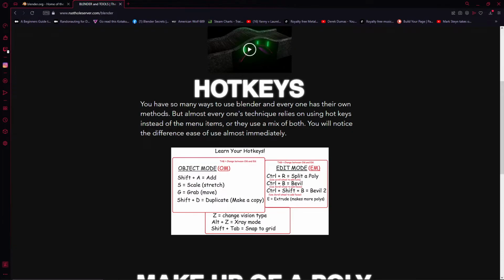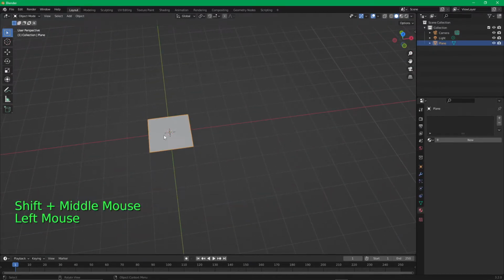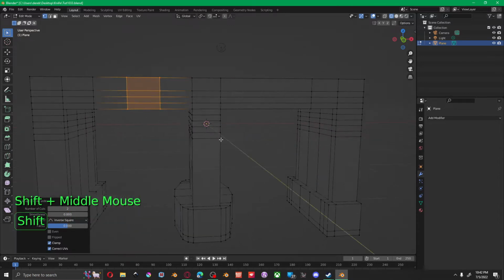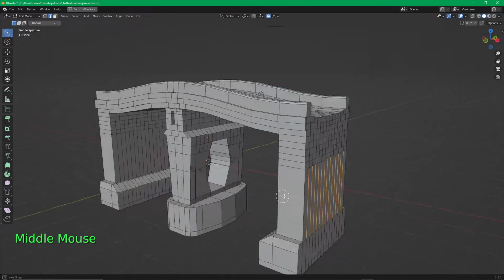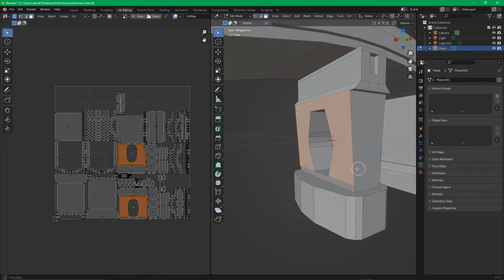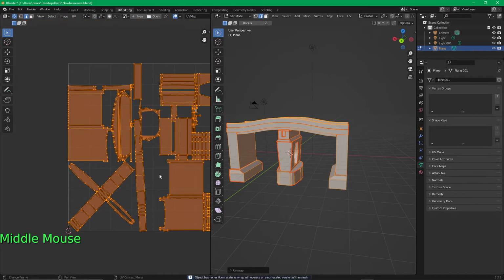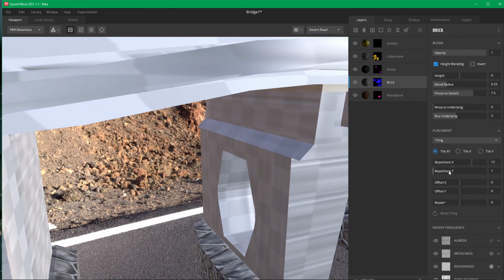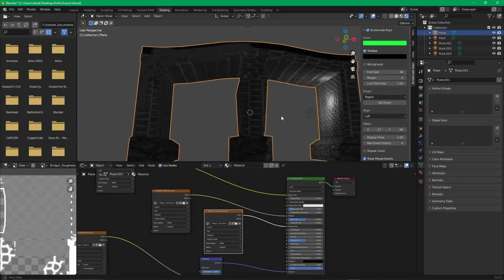SO YOU WANT TO LEARN BLENDER? (PRERELEASE)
THE FOLLOWING VIDEO IS STILL BEING EDITED, THIS IS ONLY A PREVIEW OF THE FULL PRODUCT THAT WILL BE RELEASED SOON MEANING SOME TIME NEXT WEEK.

FOOTAGE IS SUBJECT TO CHANGE, HOWEVER IF YOU NEVER USED BLENDER OR WANT TO LEARN ABOUT MIXER; THIS IS A GREAT WAY TO START TO LEARN AND UNDERSTAND THE PRINCIPLES OF CG.

IT'S ALOT OF WORK SO THANK YOU FOR HELPING ME REACH MY GOAL OF 1000 SUBS